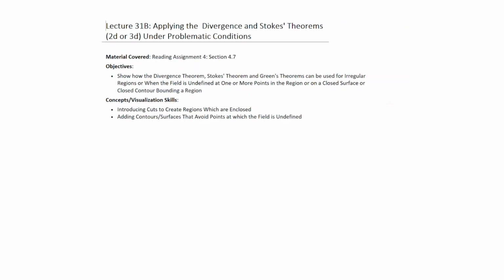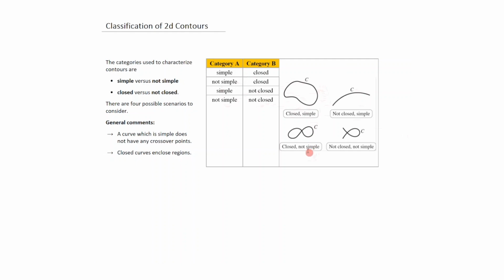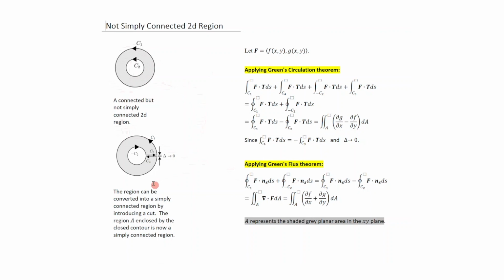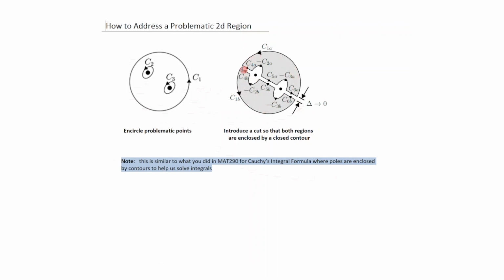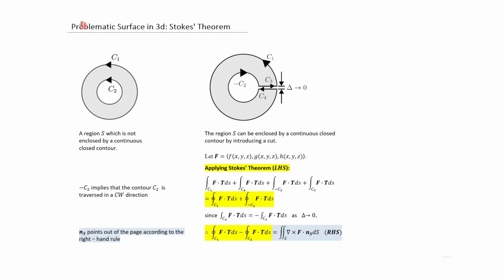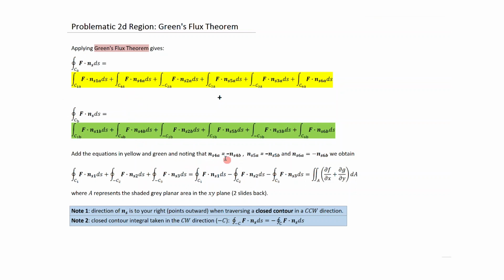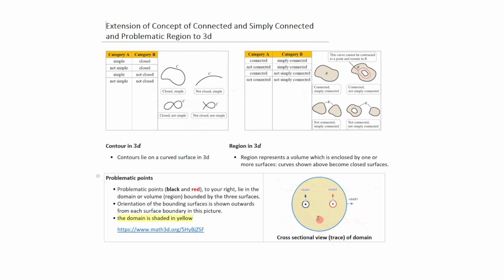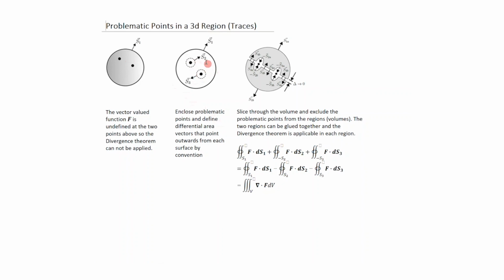MAT291 Lecture 31B